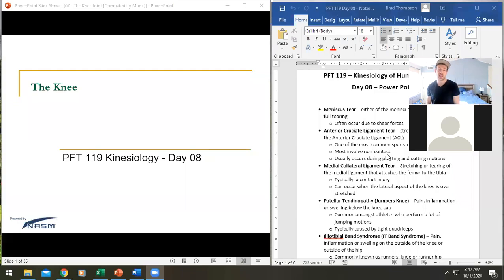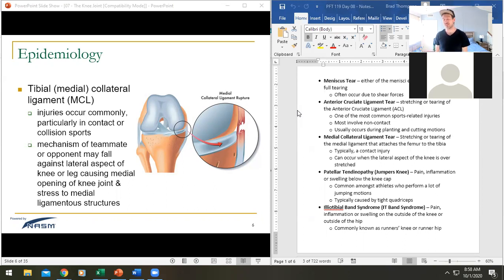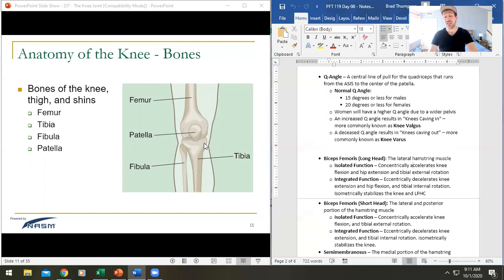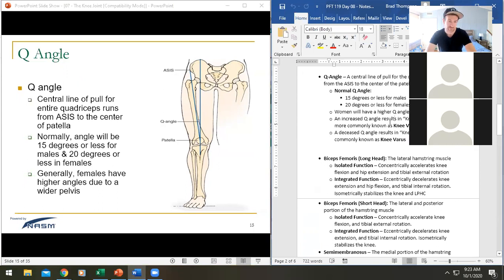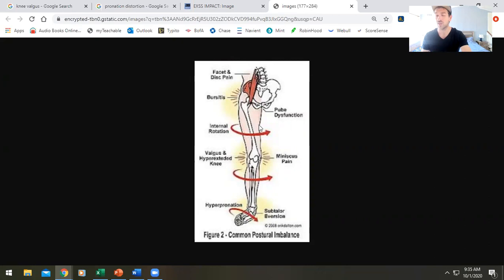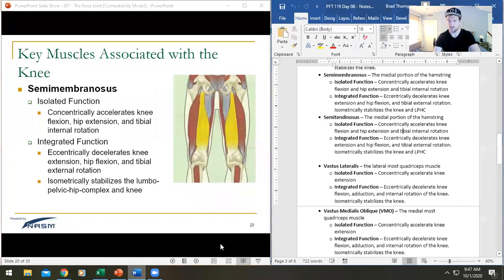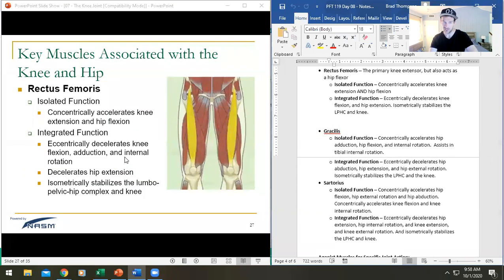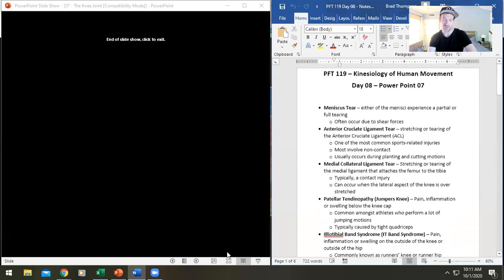PFT 119 (Kinesiology of Human Movement) Power Point 07 - The Knee Joint